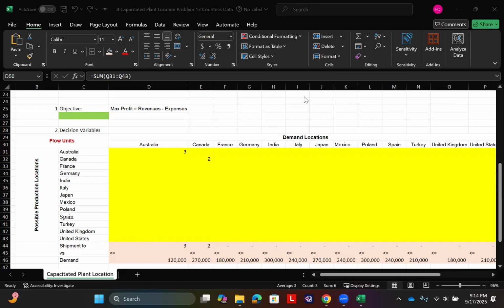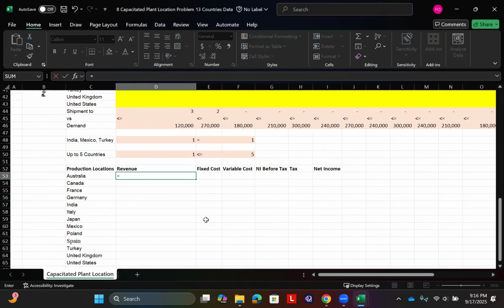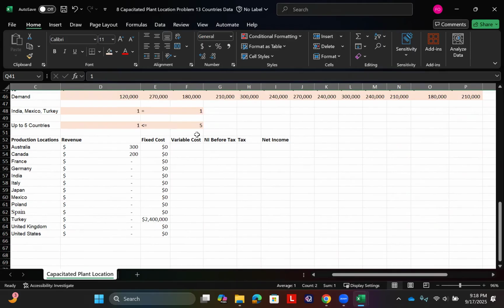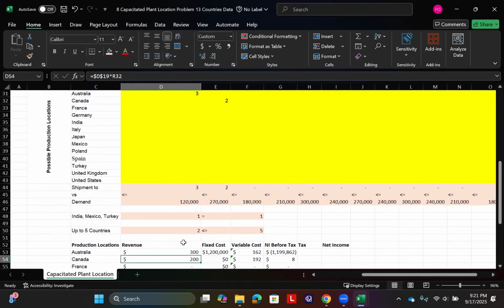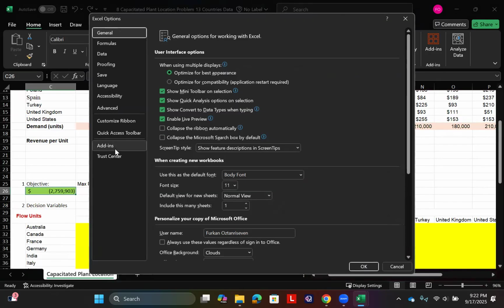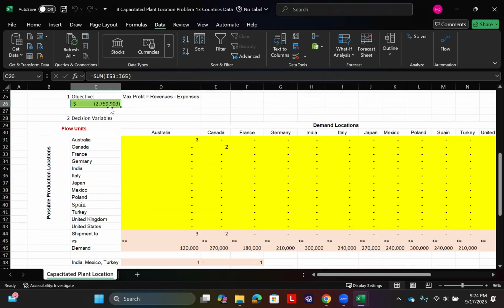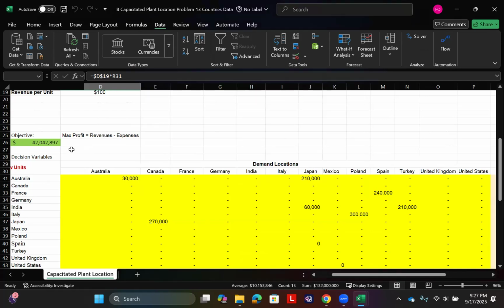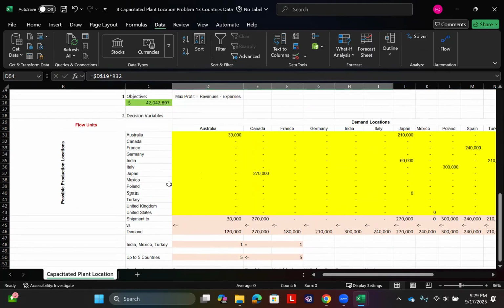8 Capacitated Plant Location Problem Excel Video Part 2